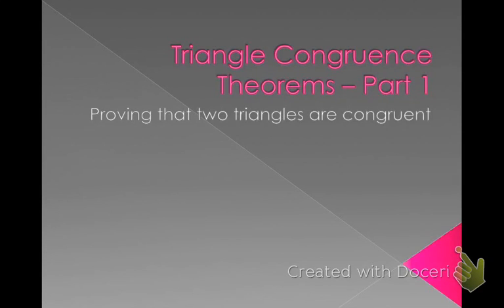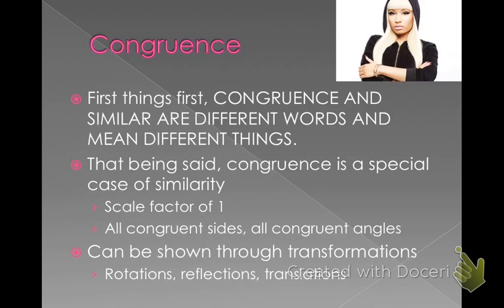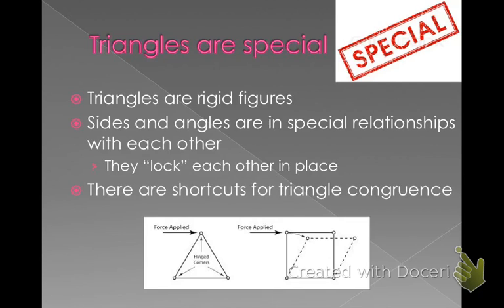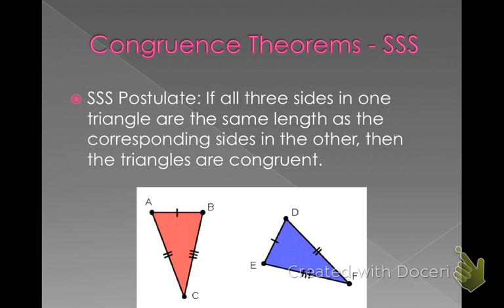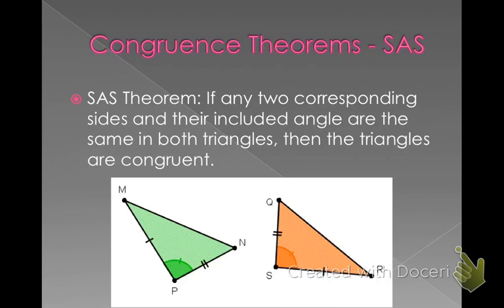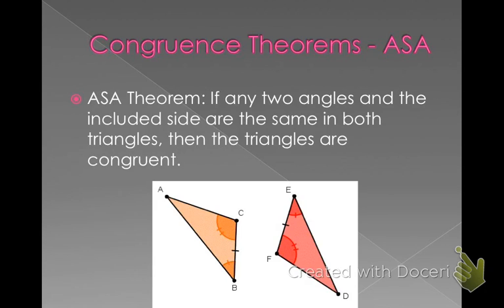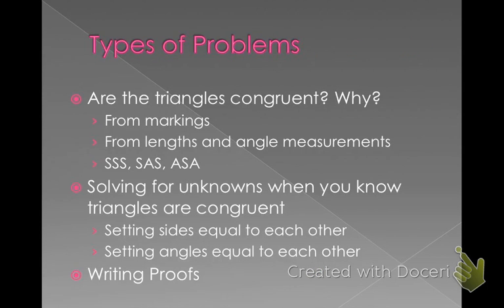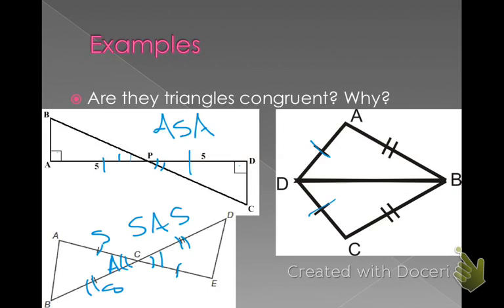Triangle Congruence Part 1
SSS, SAS, ASA